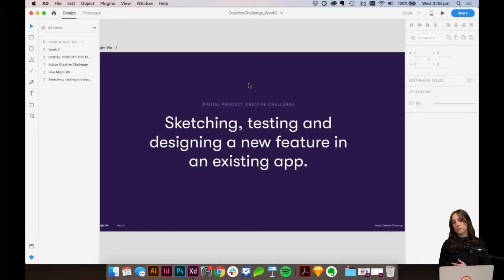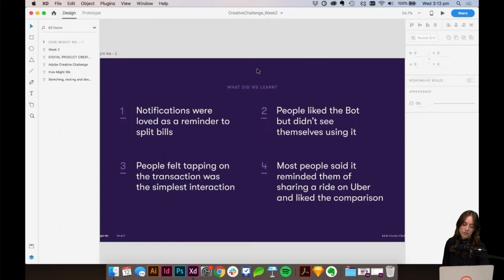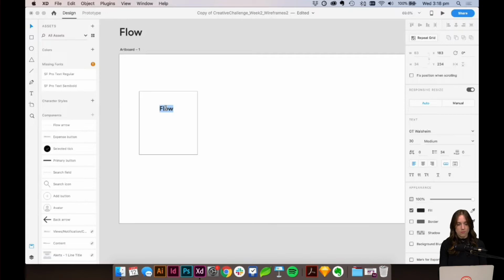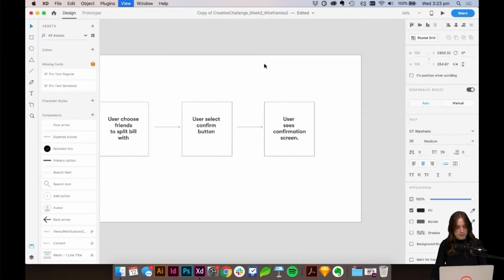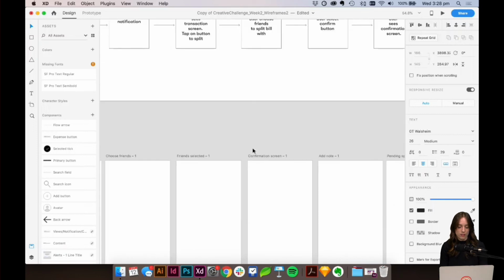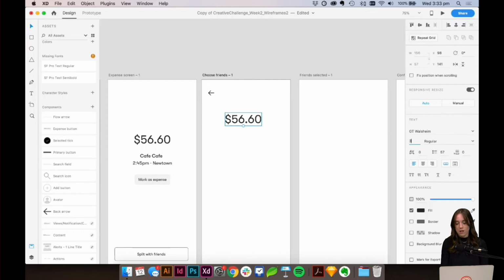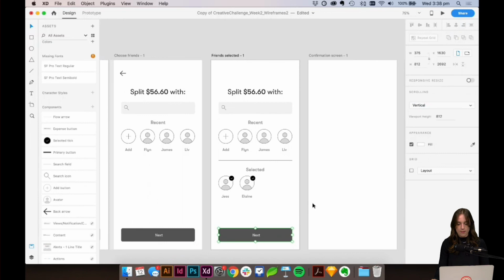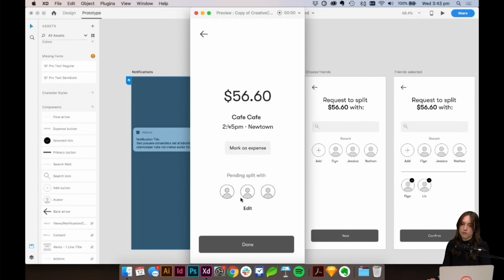Adobe Live: Digital Product Design Creative Challenge 2 of 4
Liv King returns for the second part of her Adobe Live Creative challenge as she takes us through the next steps in adding new features to a digital project in XD, including developing wireframes and prototypes.